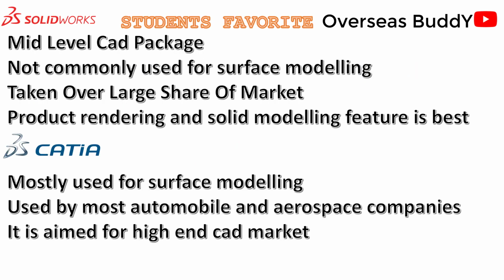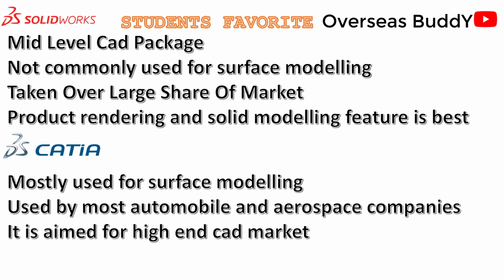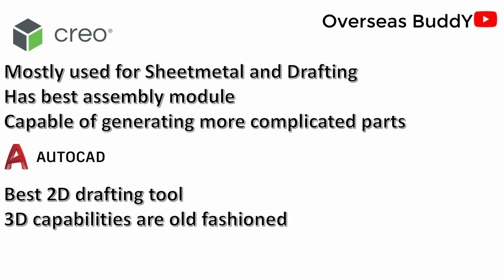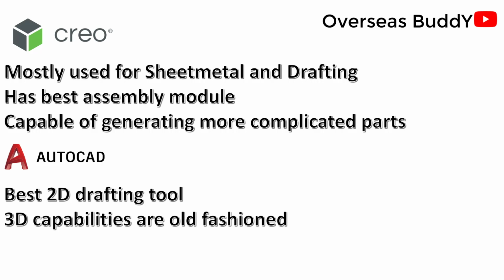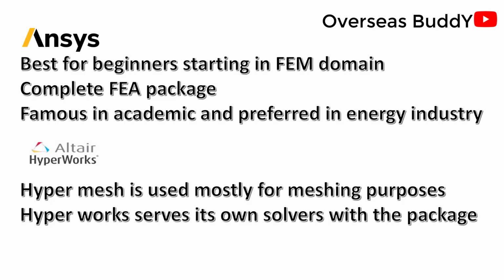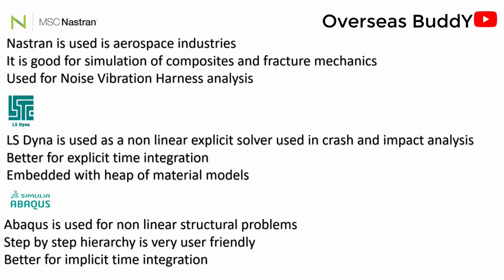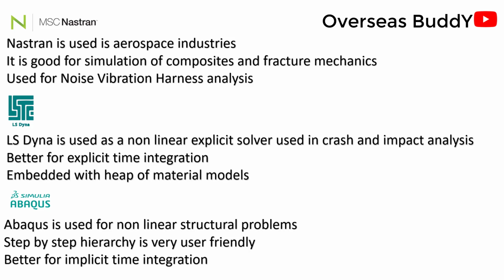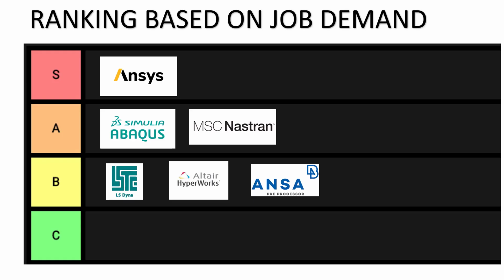Best CAD-FEA softwares for Mechanical engineers based on market demand/Learn the Demand one/Rankings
This video is about the popular mechanical CAD and FEA software and listing out the rankings based on the industry demand. Every Mechanical Engineer is expected to have a good grip on designing. Choosing the right CAD software to learn is difficult. After all, there is more than 20  CAD software in the design market. The answer to this question can be different based on your requirements.
The mechanical engineering softwares discussed and compared are
autocad
solidworks
creo
catia
hypermesh
ansa
nastran
ls dyna
abaqus
ansys